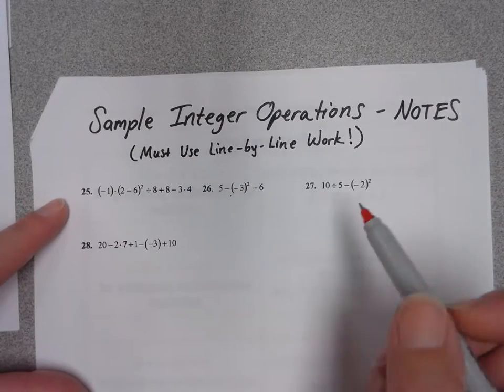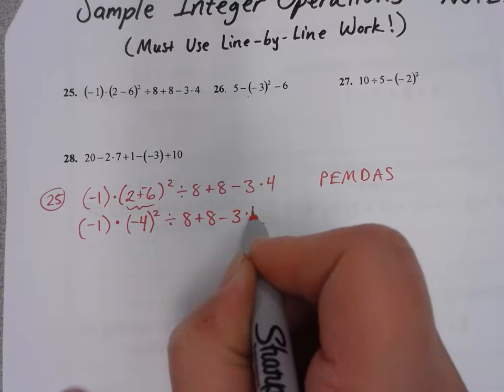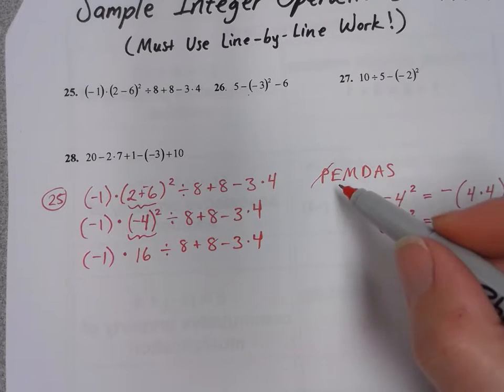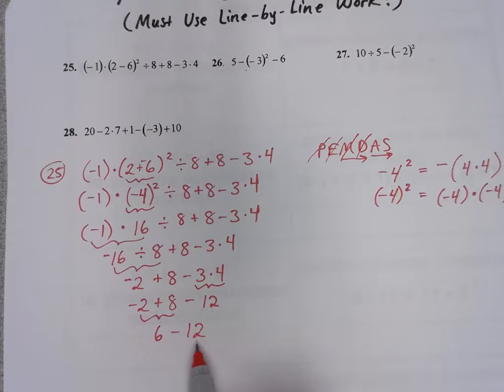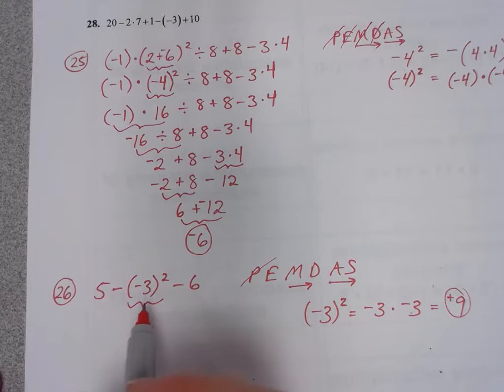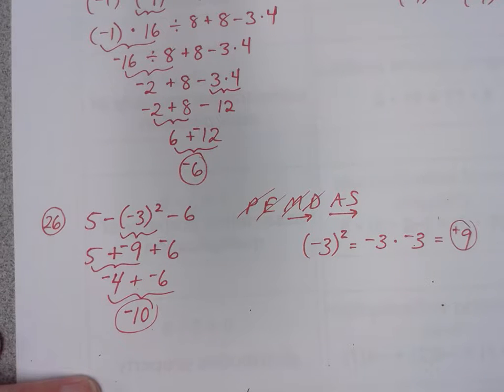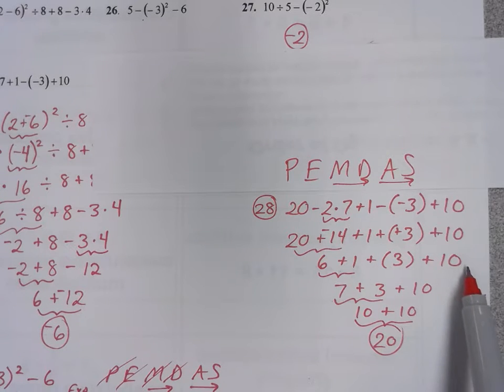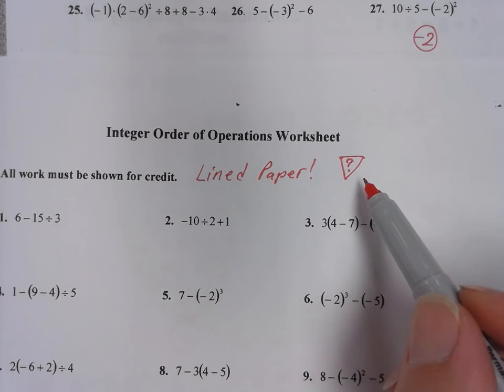7TH GRADE L2.4 INTEGER OPERATIONS "Pizza"-Style NOTES EXAMPLES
Apply integer rules in order of operation problems; Remember line-by-line "Pizza"-style work!